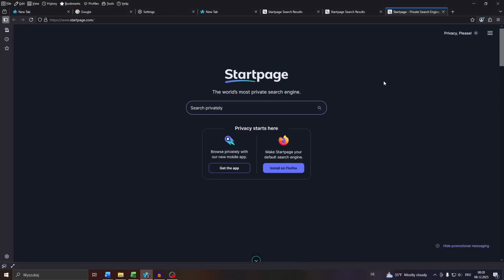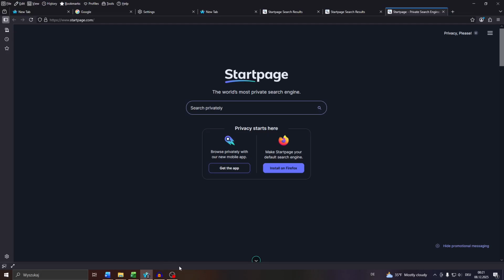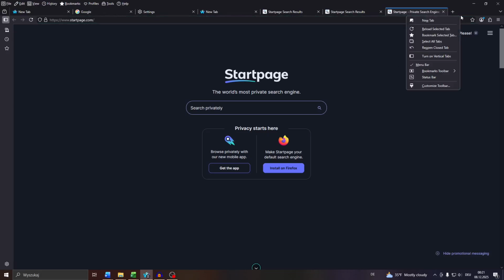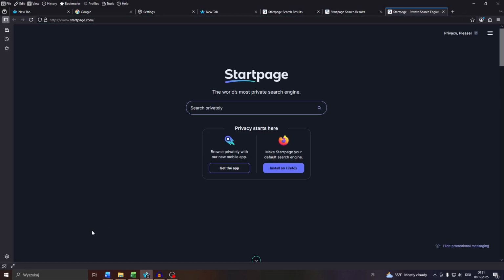How to Enable Status Bar on Waterfox Browser — Step by Step Waterfox Tutorial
In this tutorial we show how to enable the status bar in Waterfox Browser.

If you're interested in learning more about how to use Waterfox web browser, you may learn how to pin tabs in Waterfox, too, in this tutorial